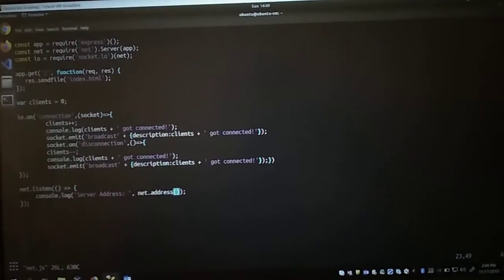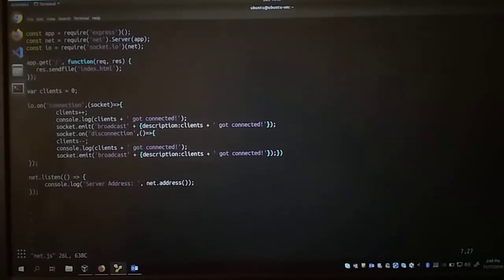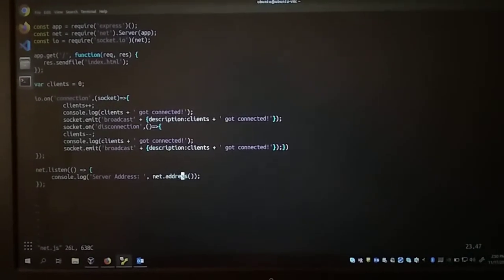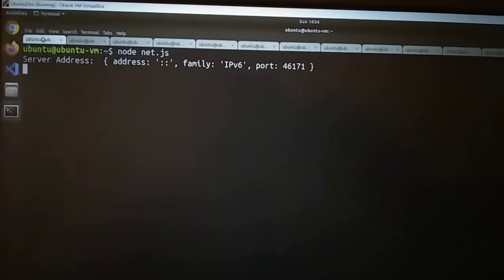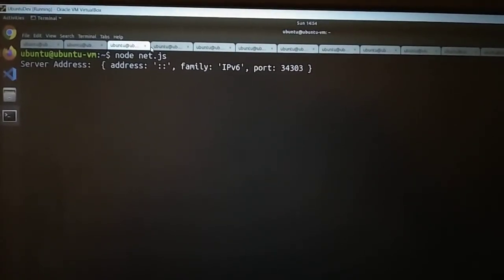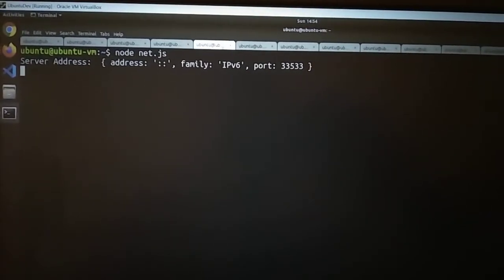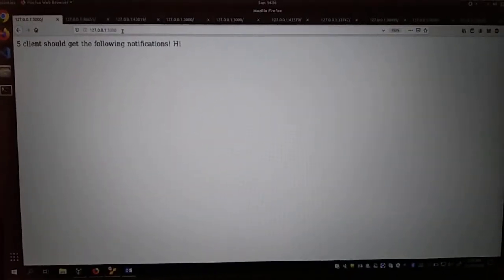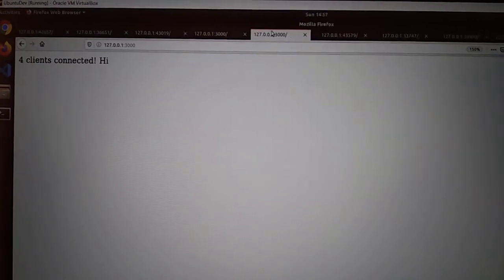An enterprise broadcast | Different ports on same IPs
An enterprise broadcasting system with same IPs and different port numbers. It can be considered as sub-servers on main-servers. Currently, a centralized system.